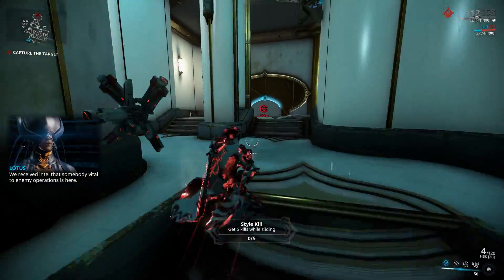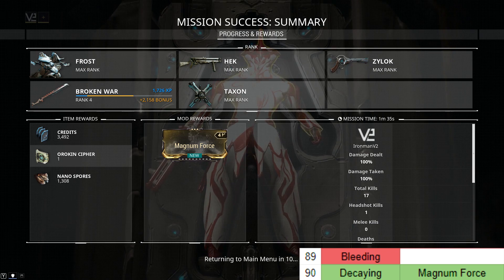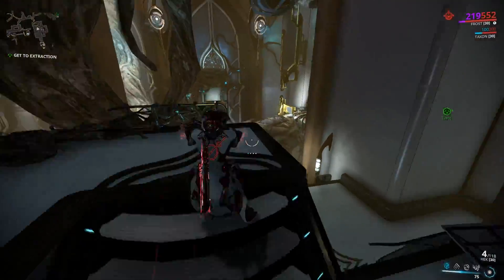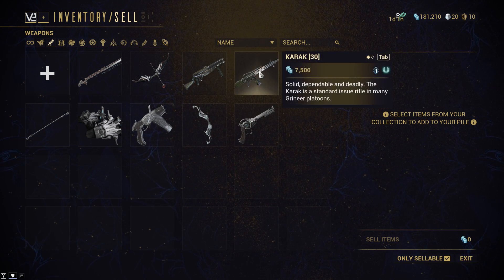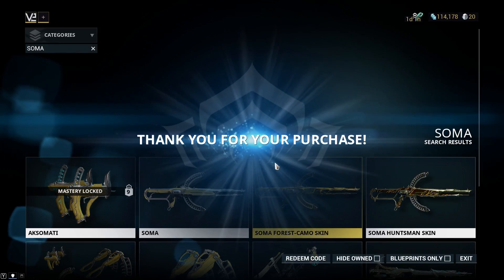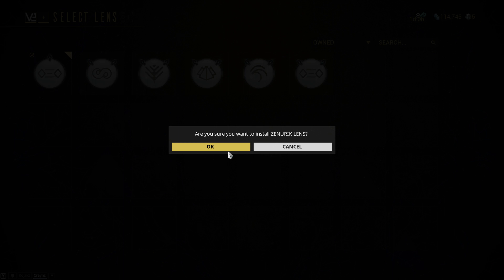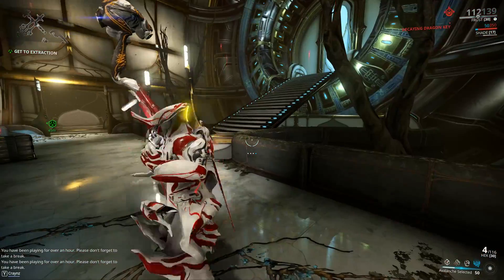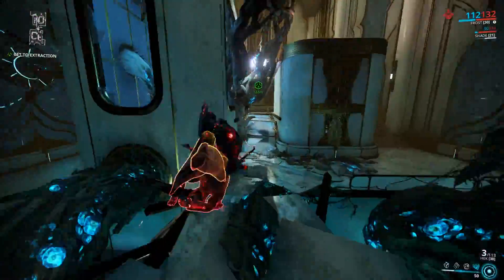Warframe - Ironman Challenge - Episode 13: A Question For You All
Vault runs? I like Vault Runs, do you?

Also, I have a question for you guys in the first two minutes or so of the video. Let me know what you think!